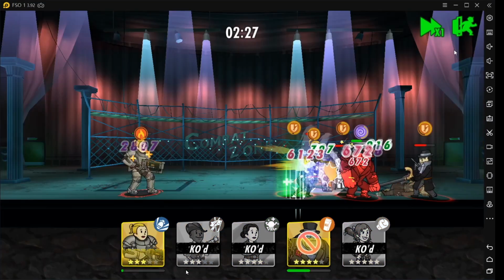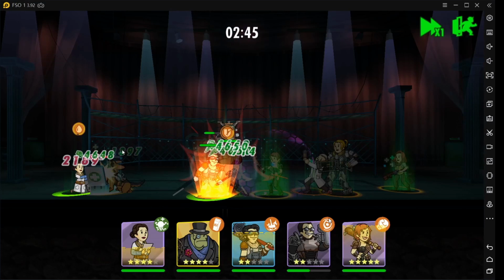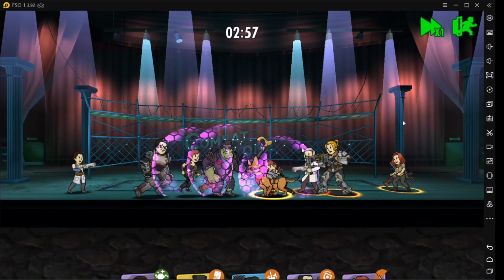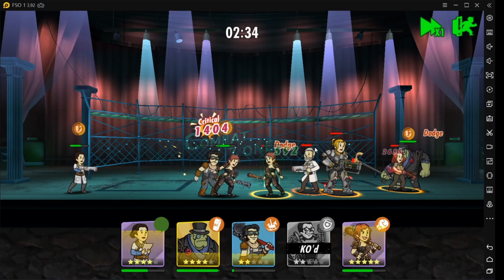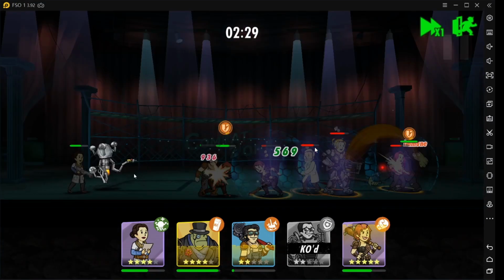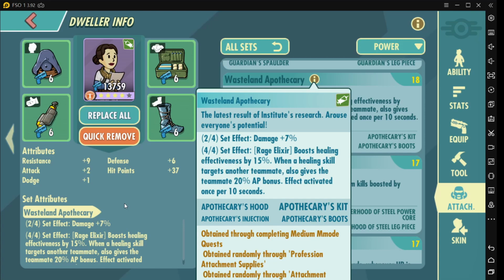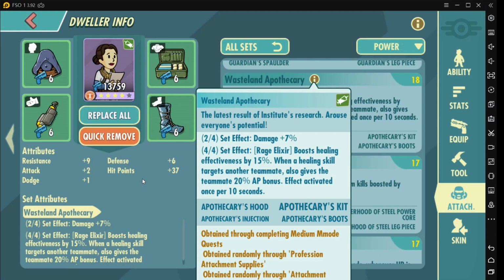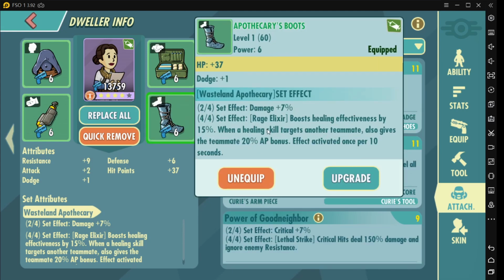Fallout Shelter Online - Wasteland Apothecary - Attachment Review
Hi,

In this video, i tested out how Wasteland Apothecary works.